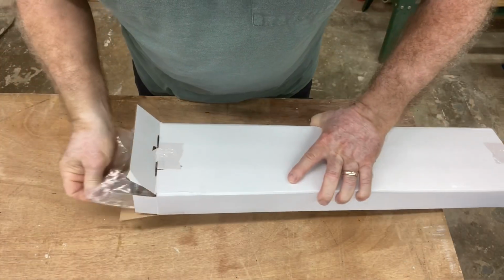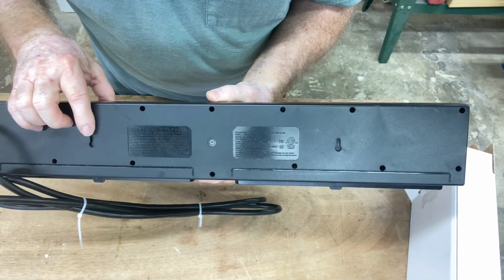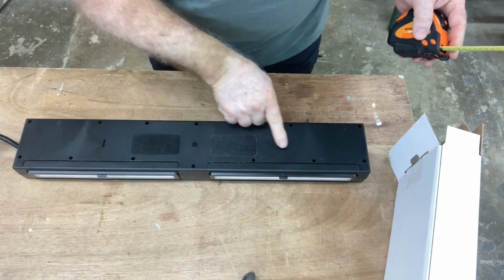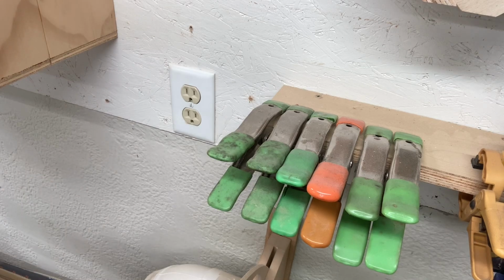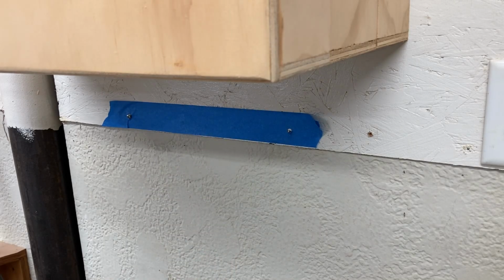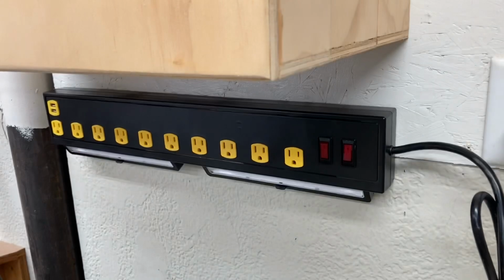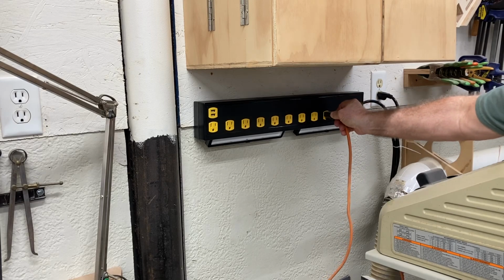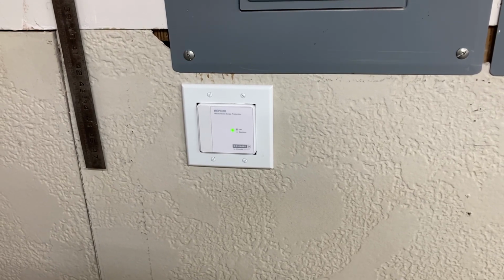10 Outlet Heavy Duty Power Strip with USB and LED lights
Adding this heavy duty power strip is perfect for this location in the shop.
Link to 10 Outlet Heavy Duty Power Strip

Frequently needed supplies:
90 degree v-bit
60 degree v-bit